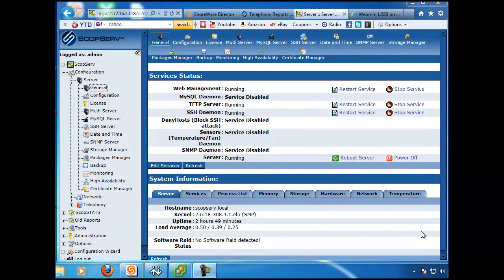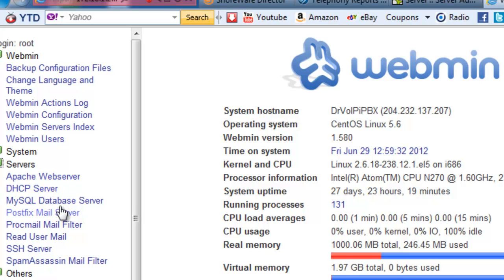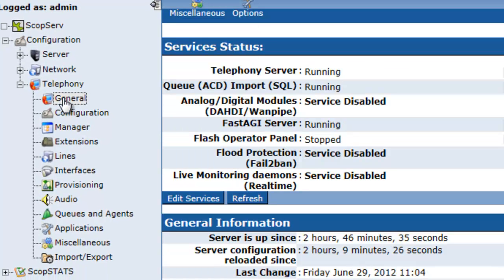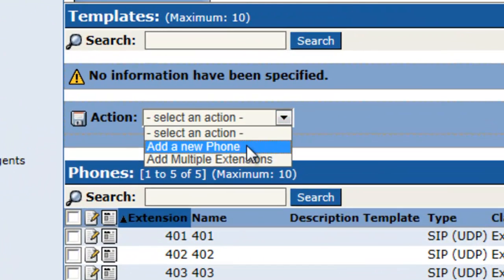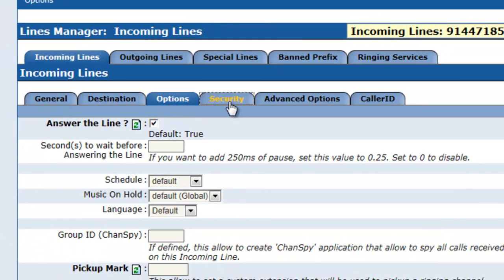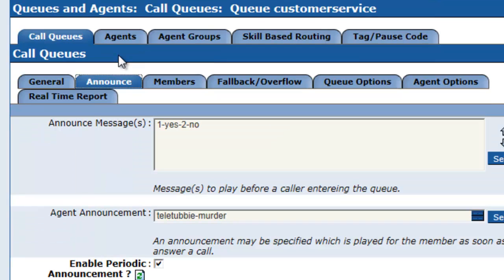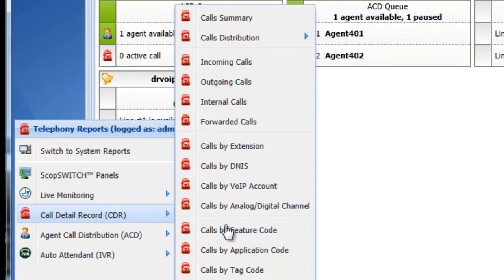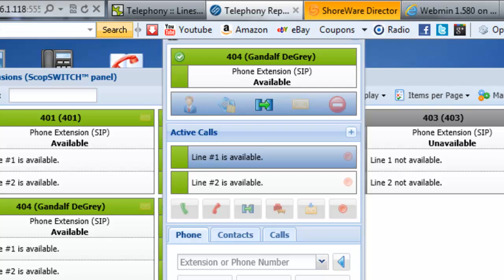Scopserv - An outstanding iPBX -ACD solution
Think Astrisk is for geeks only?  Check on this fully featured iPBX ACD discovered while looking for a ShoreTel SIP border controller!  Astonishing product built on Astrisk and support by some creative and talented Canadians!